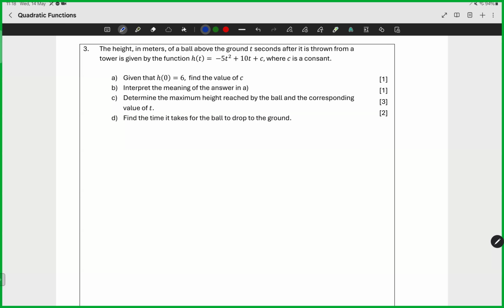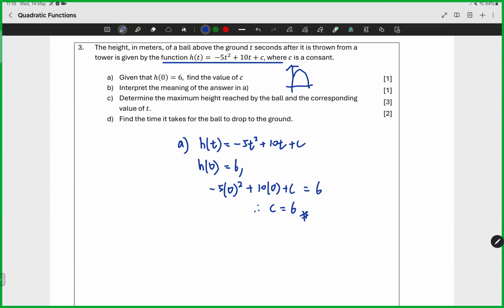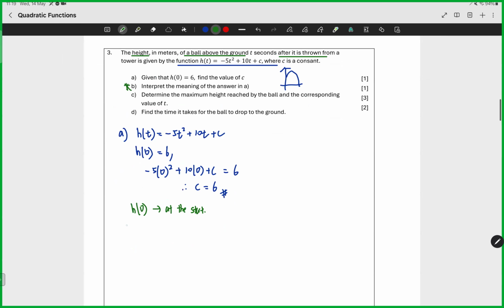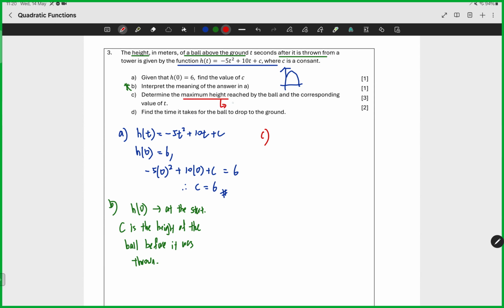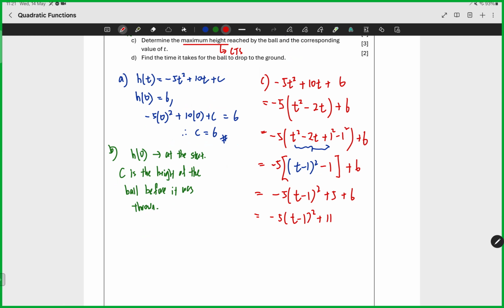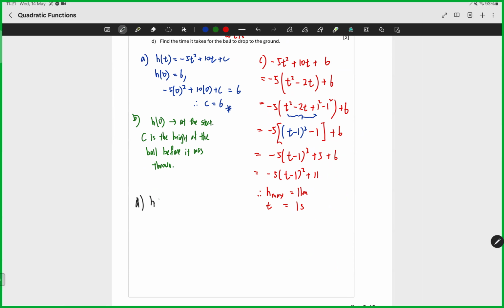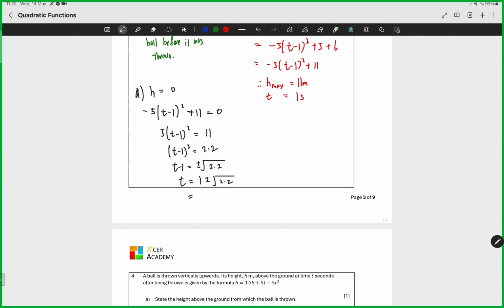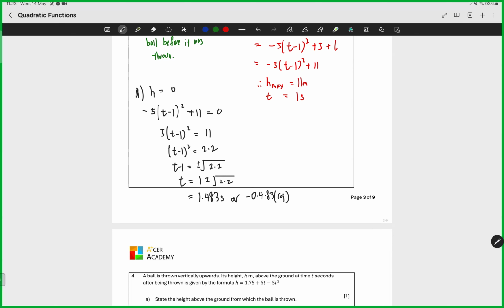Quadratic Functions Q3